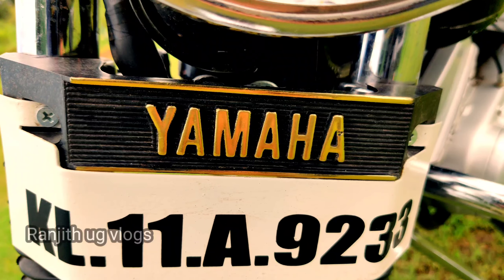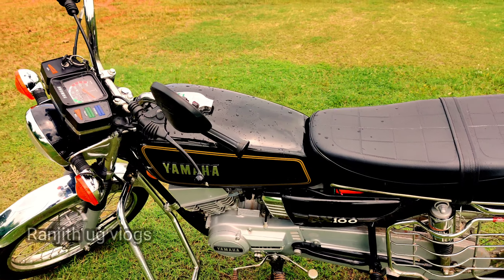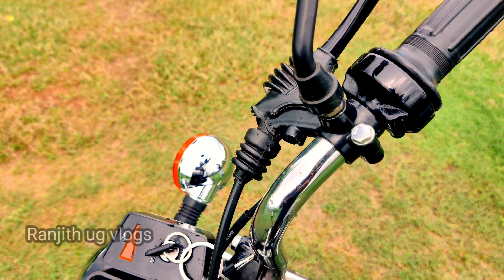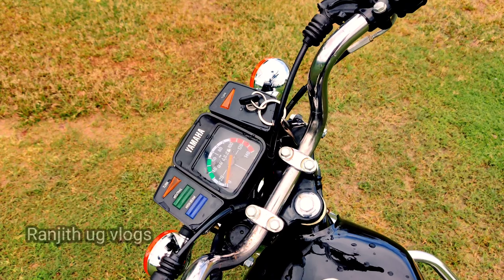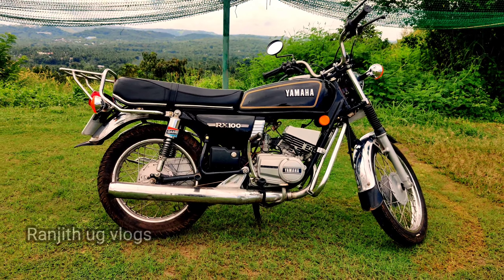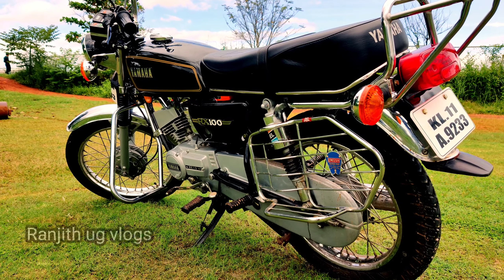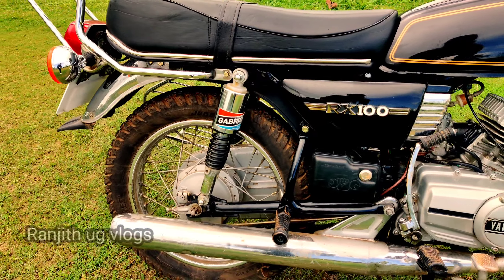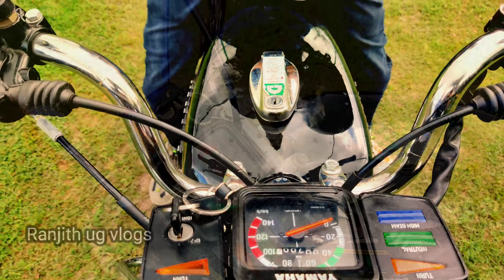Yamaha Rx100 Restoration | yamaha Rx 100 history in malayalam